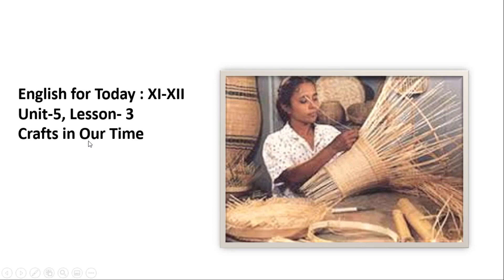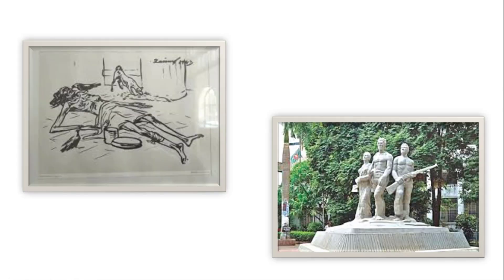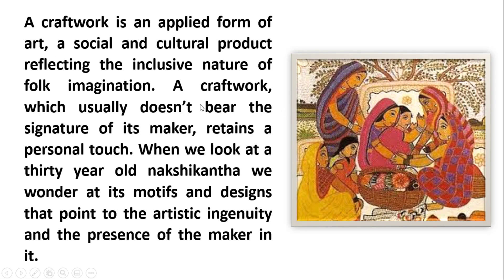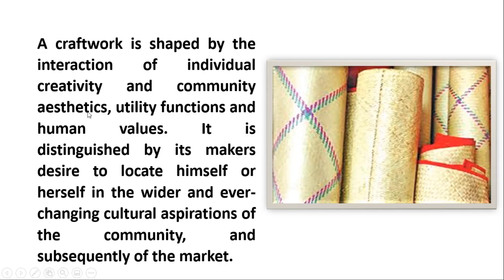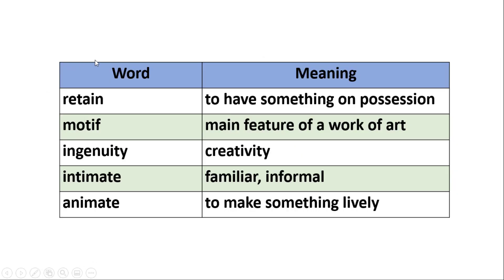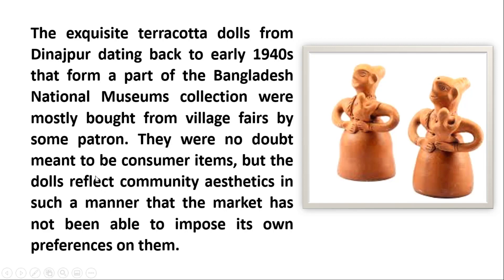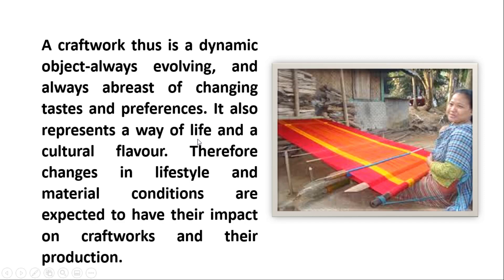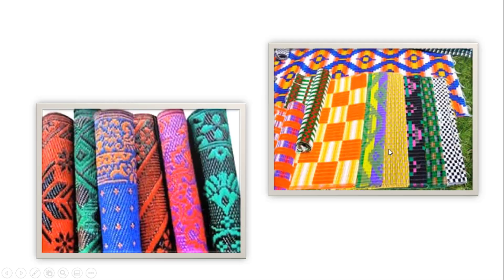English For Today Classes XI XII Crafts in Our Time Farhana Islam Nimmi